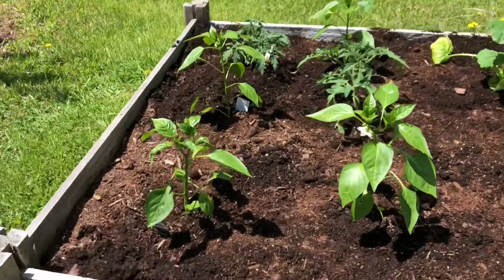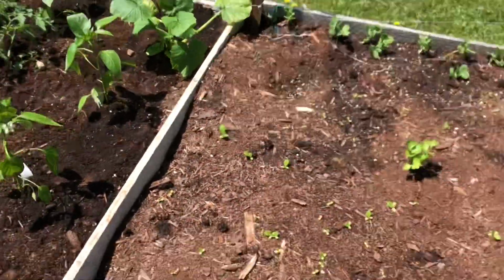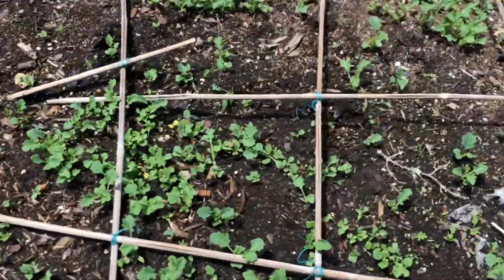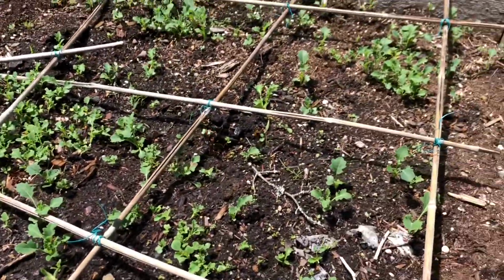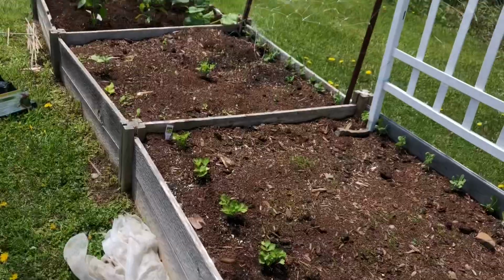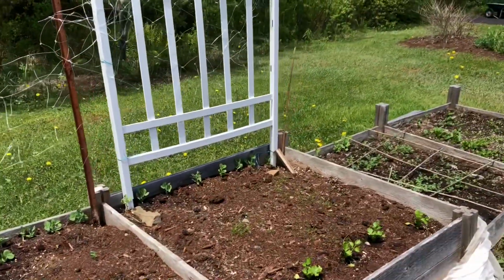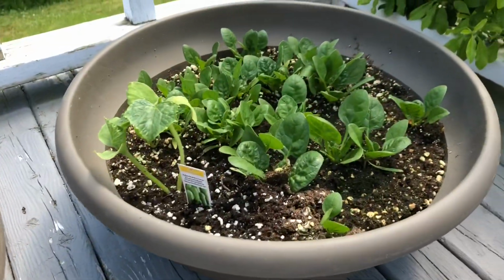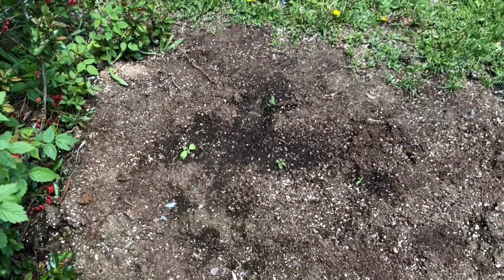Growing Veggies Containers and Raised Beds Update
The Potato Strong channel is about The Starch Solution, Raw Till 4, 801010 Whole Food Plant-Based Low Fat No Oil Recipes for Weight Loss, Animals and the Environment

Will lost 35 pounds of fat, lowered his cholesterol to 112 mg/dL and blood pressure to 100/65. He can help you do the same through his healthy, tasty low fat no oil recipes and helpful advice on mindset and exercise.